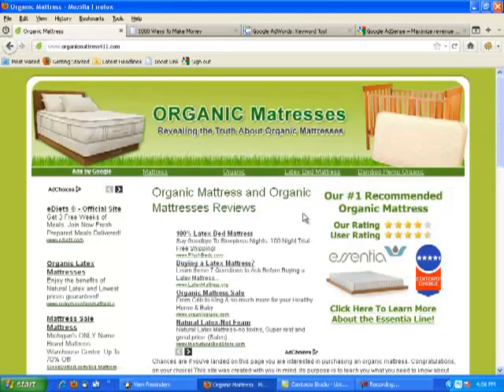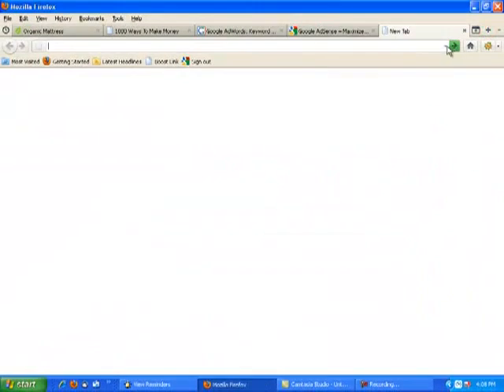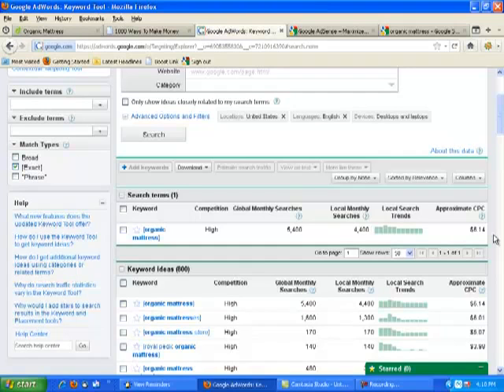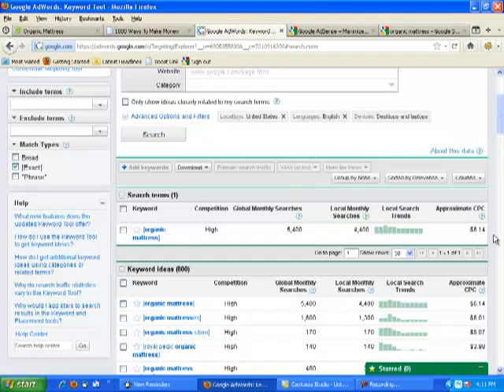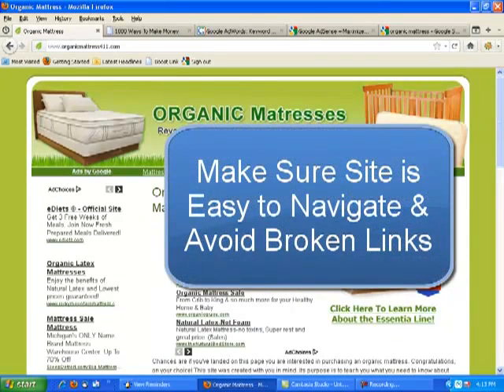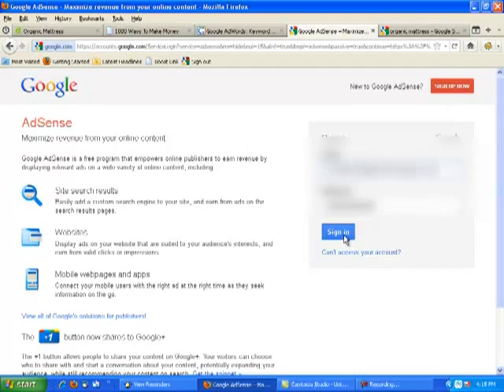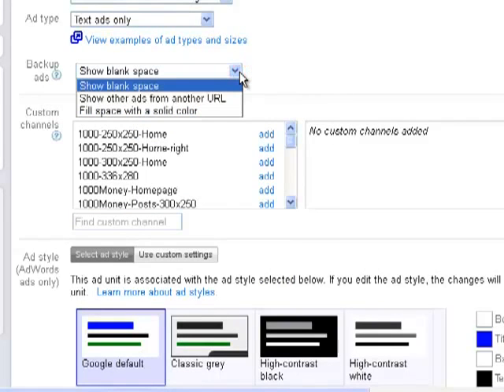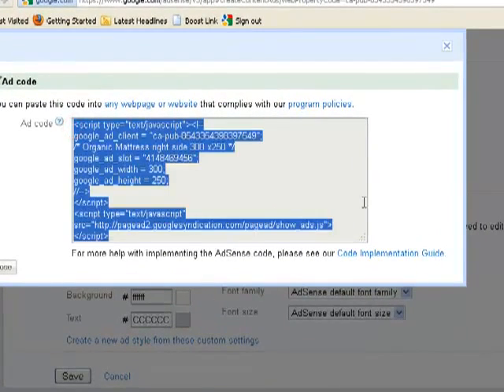Make Money With Google Adsense YouTube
in this video i will show you how to make money with google adsence , lot of tips